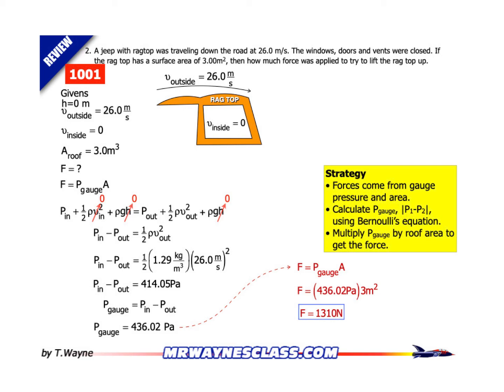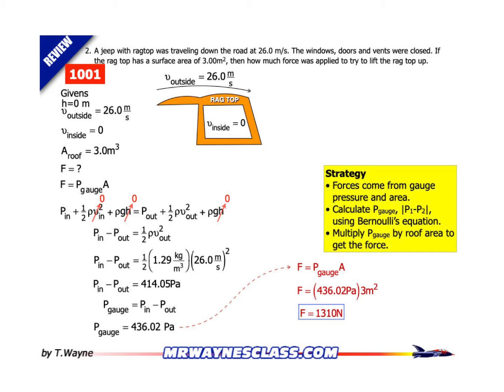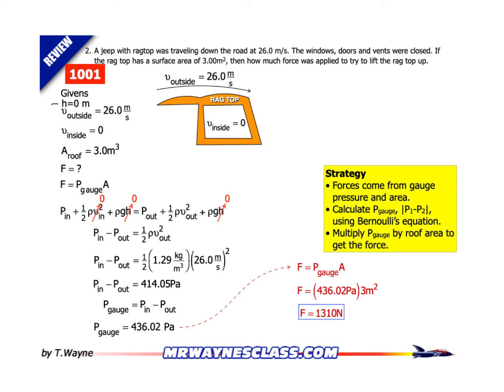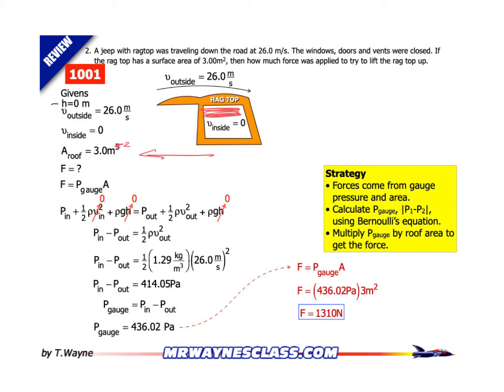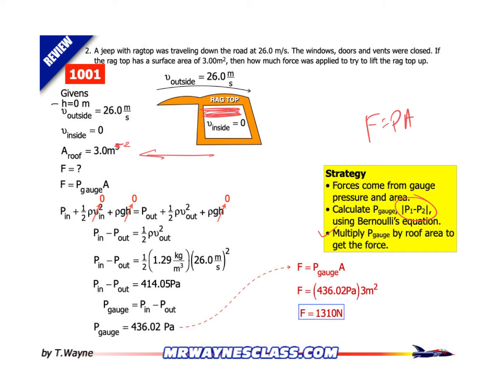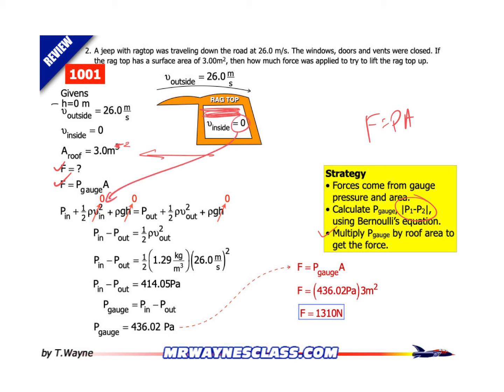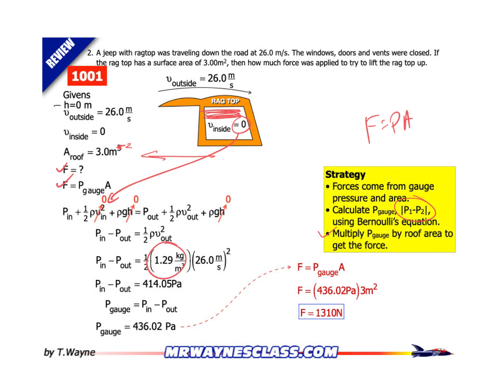Fluids Review Solution to # 1001